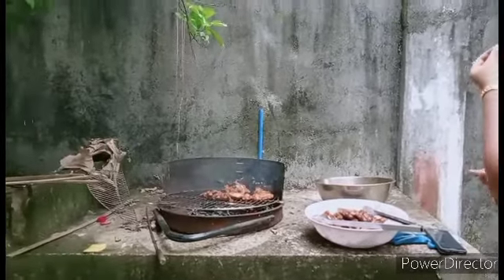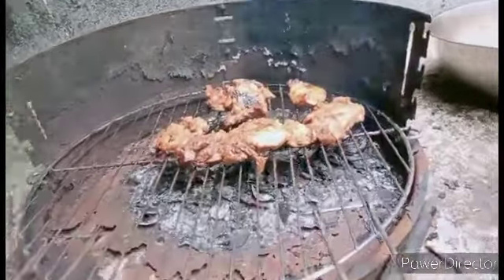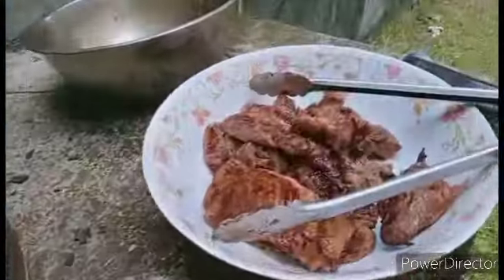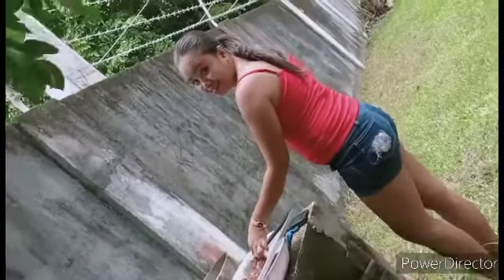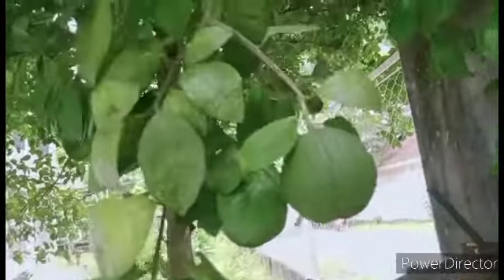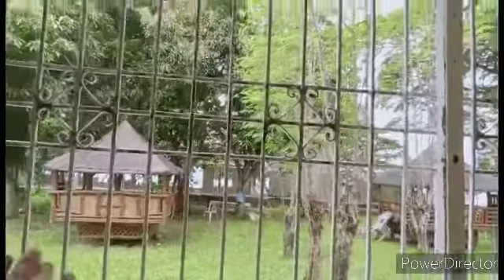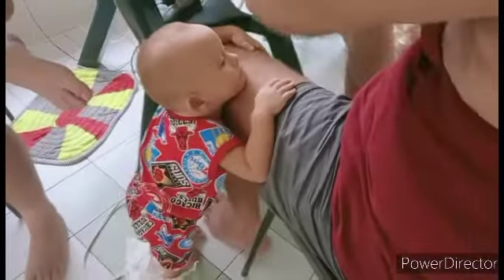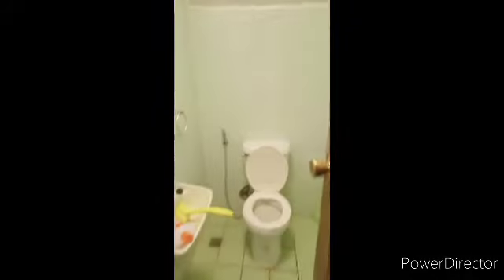Nag tour house ang friend ko sa bahay Ng friend namin/laughtrip/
Hi guiz don't forget to watching my video and don't forget also to subscribe Kung bago ka palang sa akin channel e subscribe mo na Yan at e click mo na Rin Yung notification bell para updated ka sa ating mga bago videos and comment below...follow my Facebook page also and Instagram...

Ytc: charity Vlog